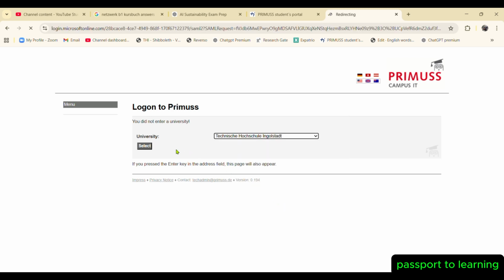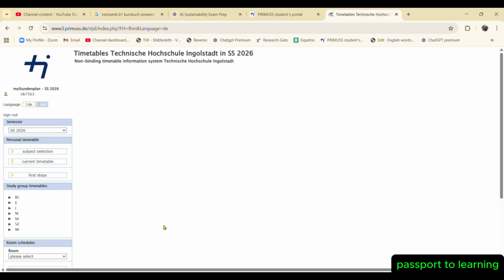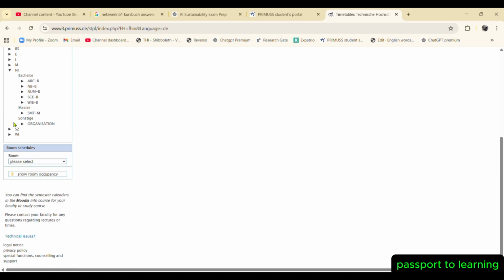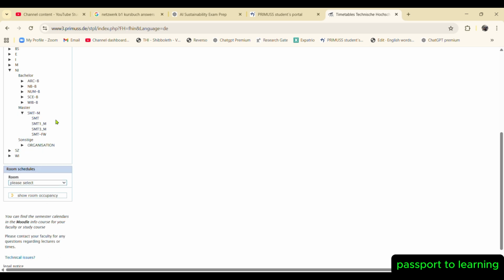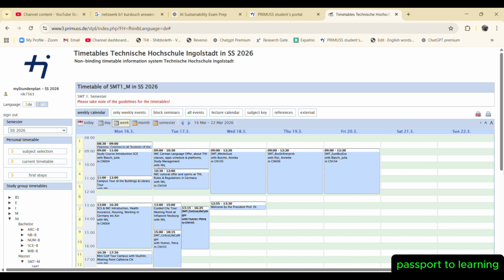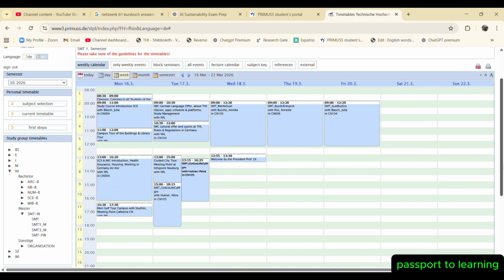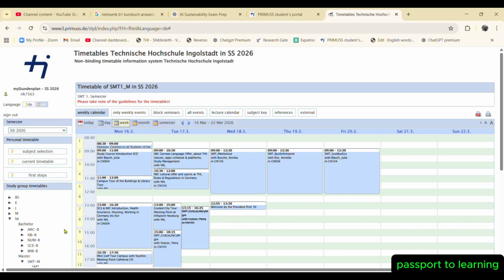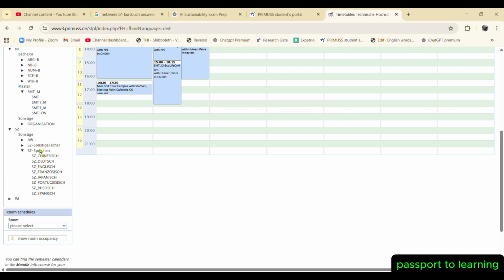How to Check Your Class Schedule in Germany 🇩🇪 | THI University (A to Z)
In this video, I show how to check your class schedule at Technische Hochschule Ingolstadt (THI) step by step. This guide is especially helpful for new and international students.

If you are studying at Technische Hochschule Ingolstadt, this tutorial will help you easily find your lectures and manage your courses.

Best 10 to use together